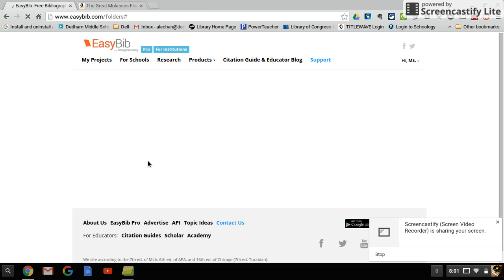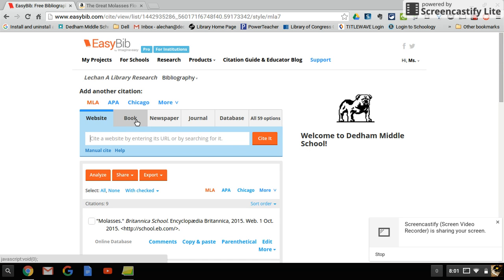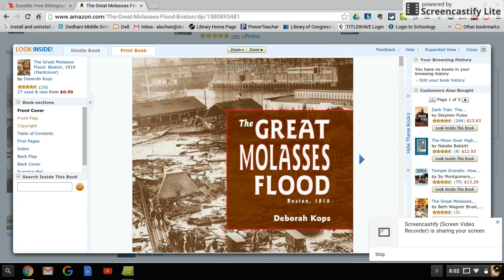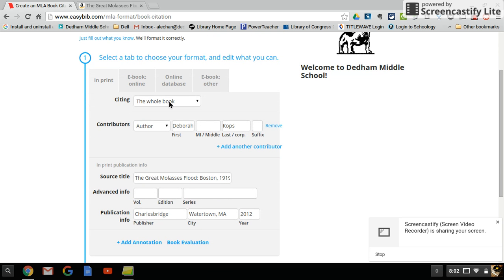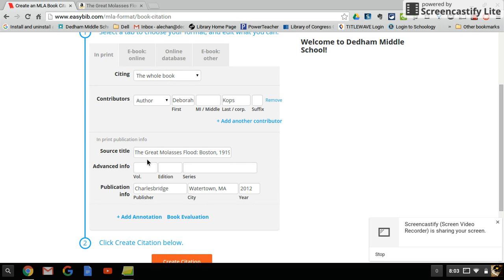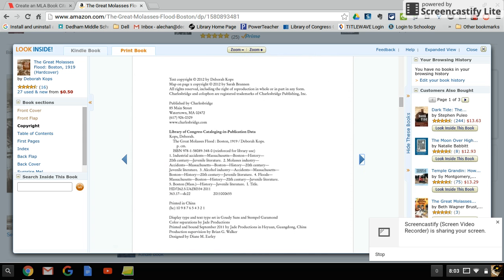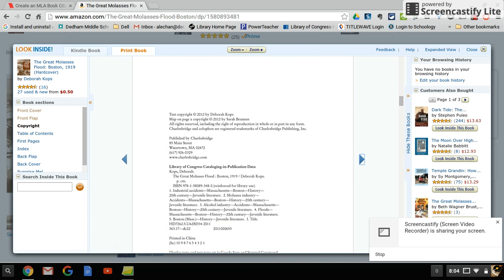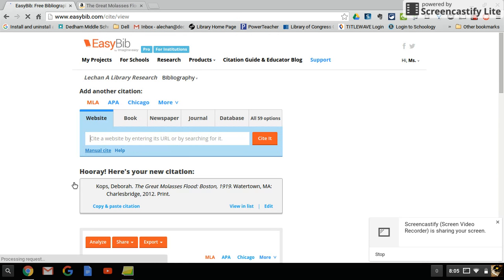Citing a Print Book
Ms. Lechan explains how to cite a print book using EasyBib.